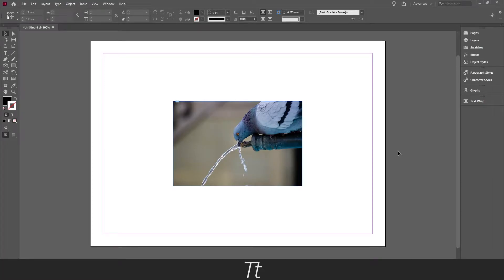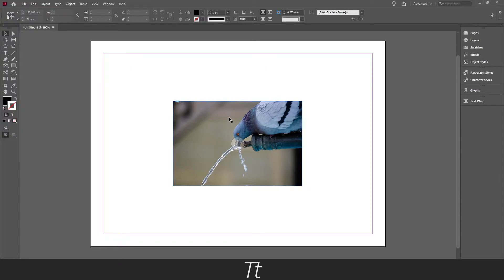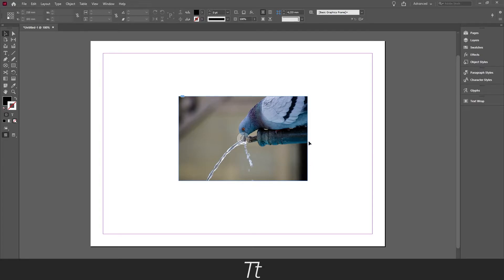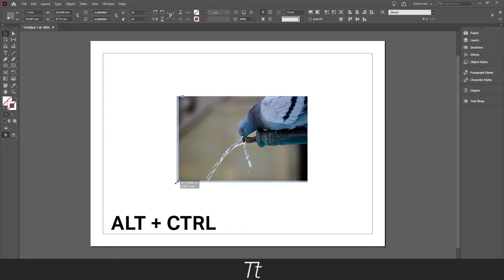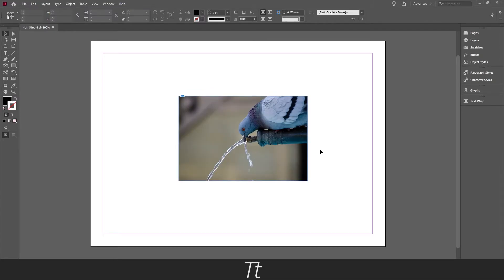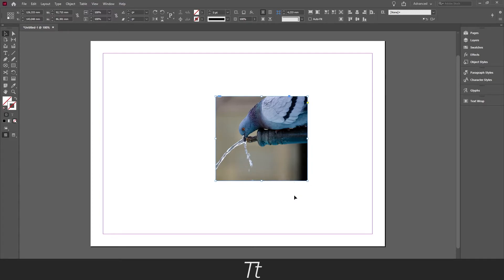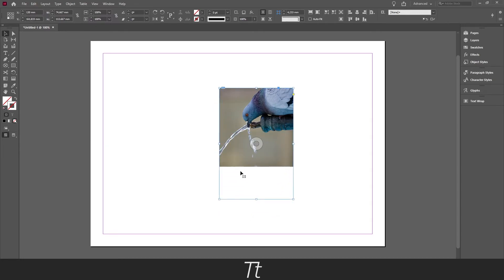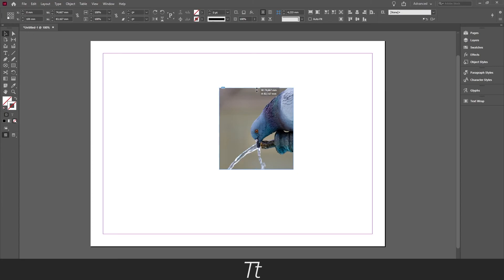How to Crop an Image in Adobe InDesign CC (Tutorial)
In today's video, I'll be showing you how to crop an image in Adobe InDesign CC